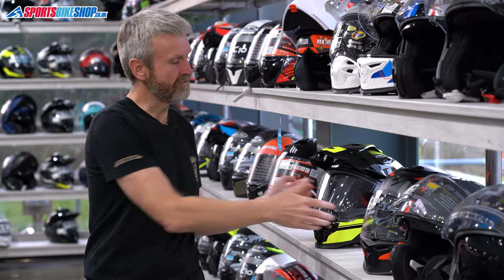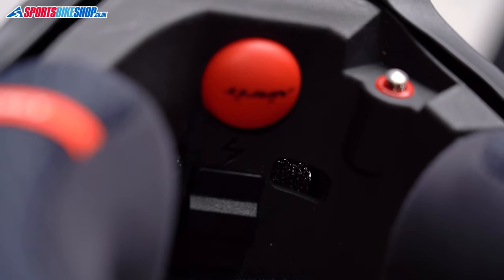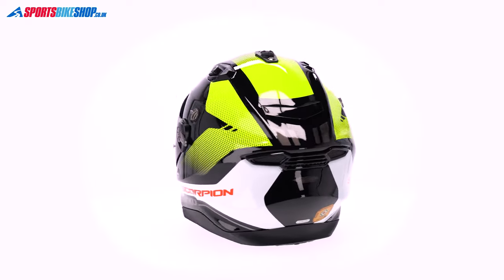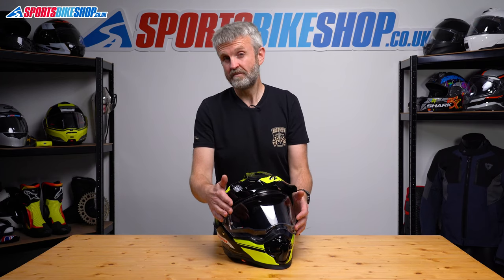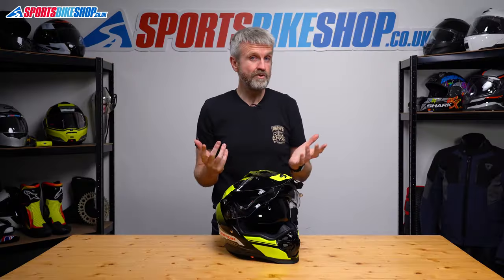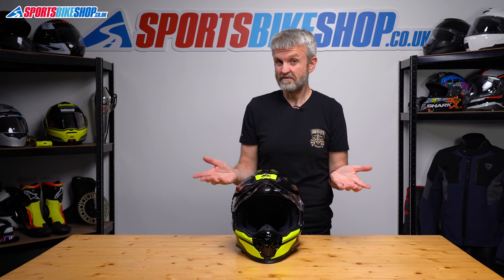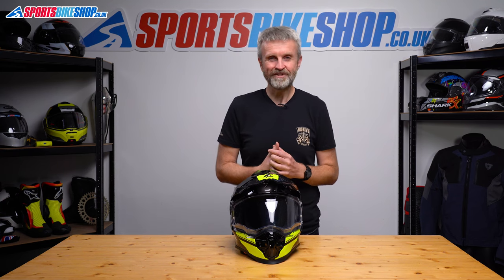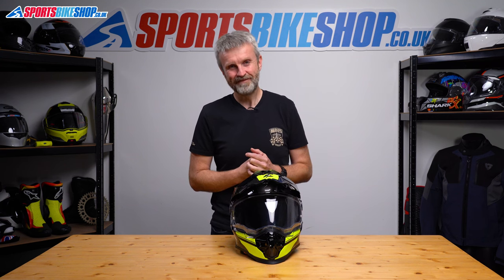Scorpion ADF-9000 Air adventure motorcycle helmet review - Sportsbikeshop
There are budget adventure lids and premium adventure lids, but this new Scorpion sits squarely in the middle. Watch our video review to find out why we’ve developed a bit of a soft spot for the ADF-9000 Air…